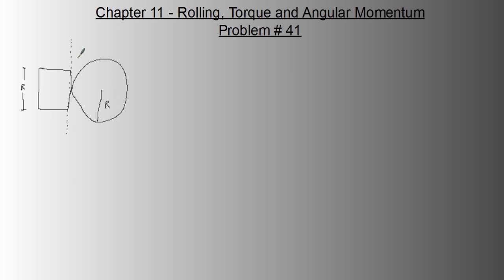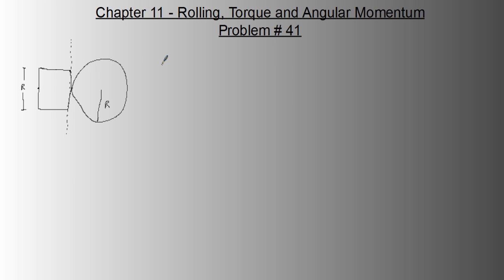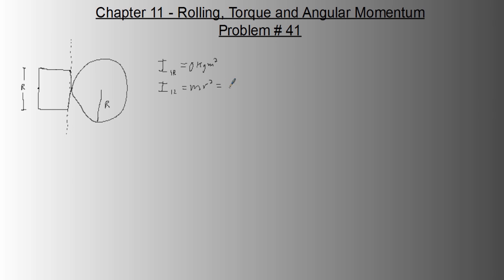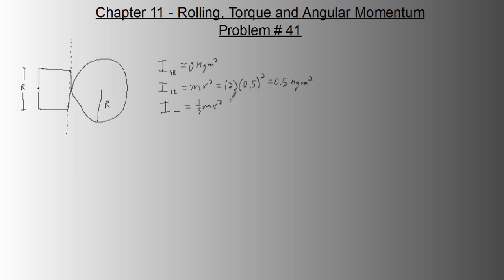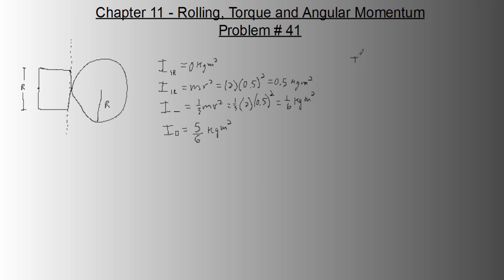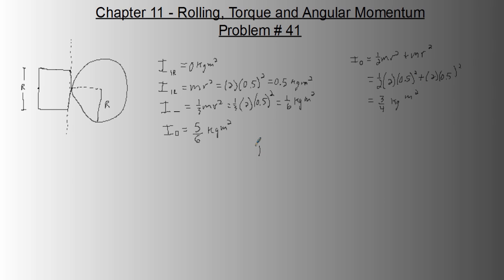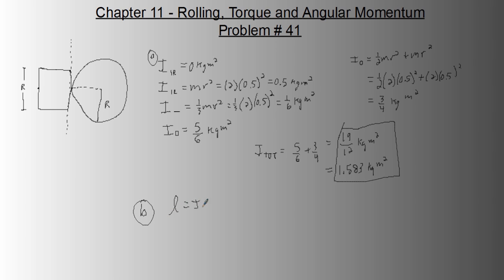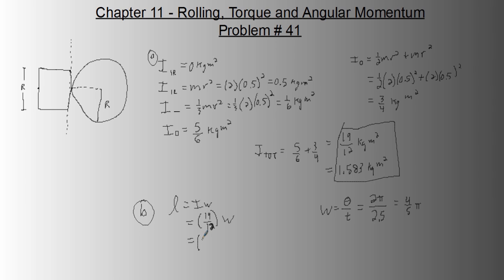Chapter 11 (Part 8) - Problem 41